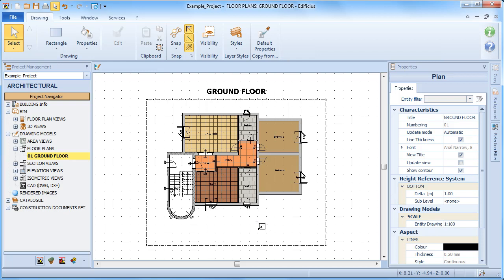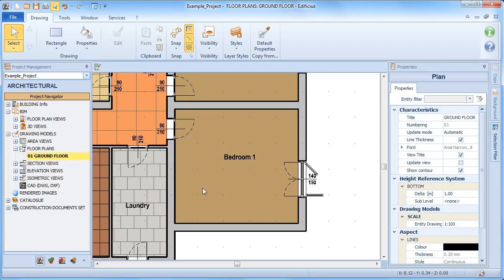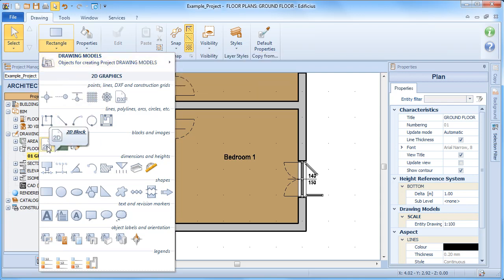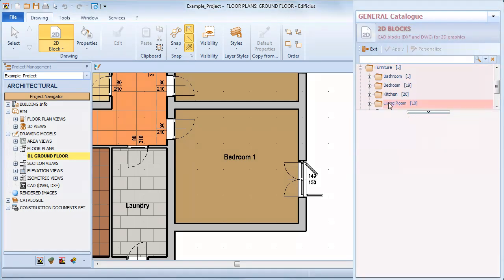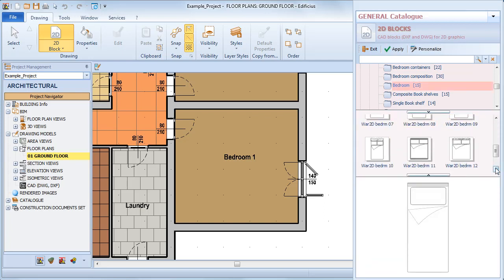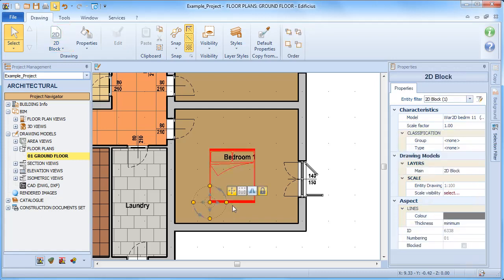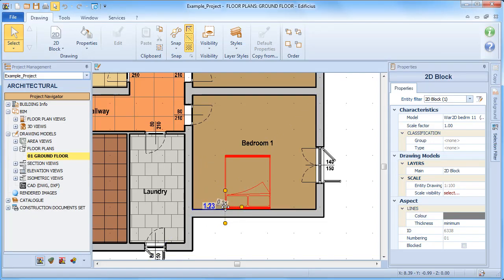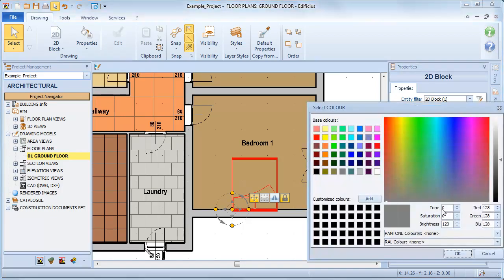Edificius Tutorial - 2D Blocks - ACCA software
See how to use the 2D Blocks. How to Insert a 2D block and edit its properties with the Edificius BIM software. Learn more about How to Insert a 2D block and edit its properties in a 3D BIM model the easy and quick way. Find out more about Edificius and download the Trial version and discover its powerful BIM design tools .